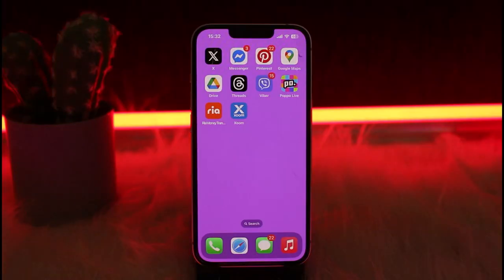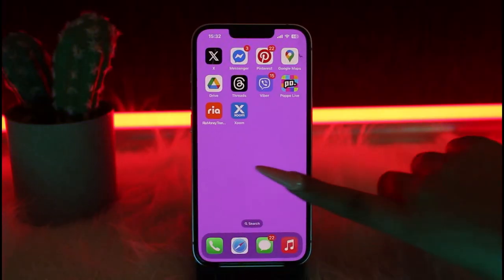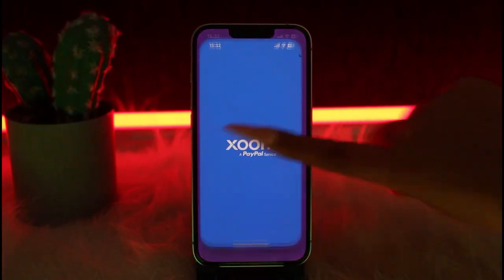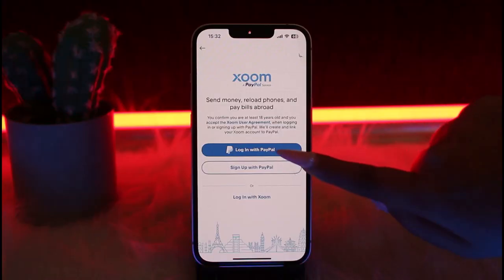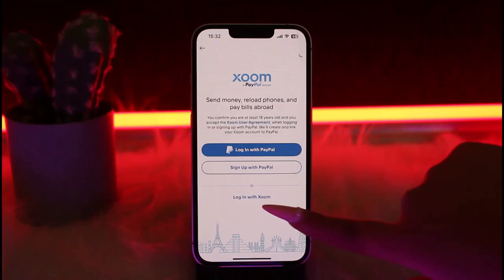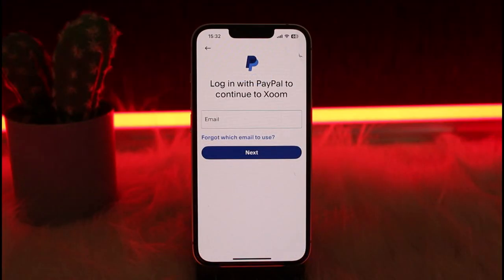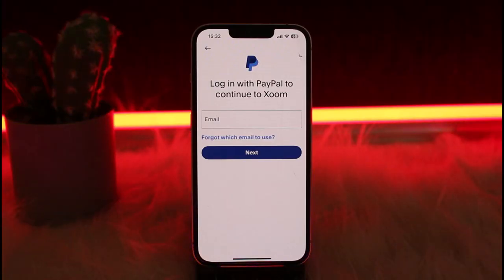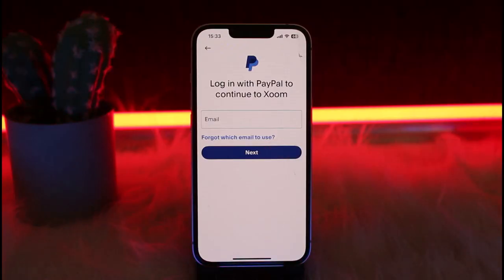How to Use Xoom Money Transfer !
In this video, I will guide you on how you can

0:00 Intro